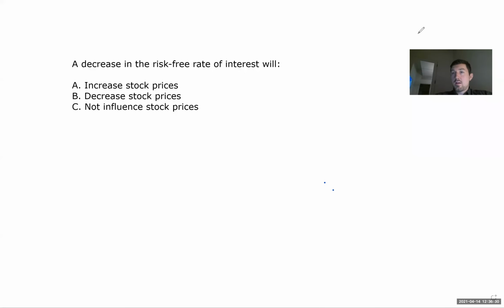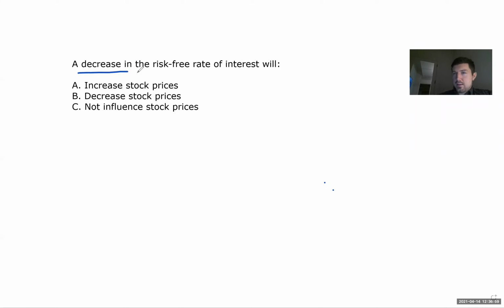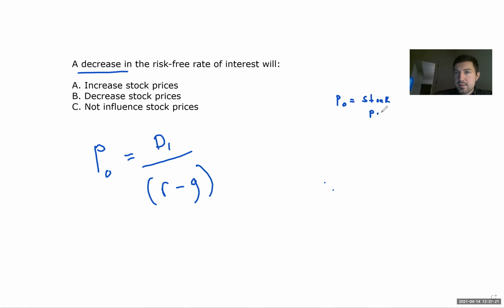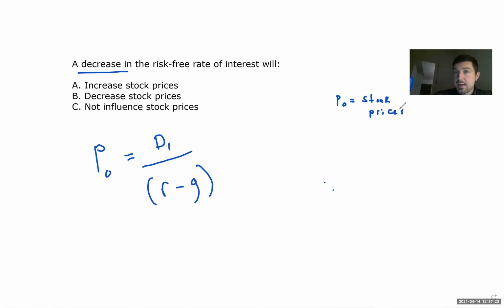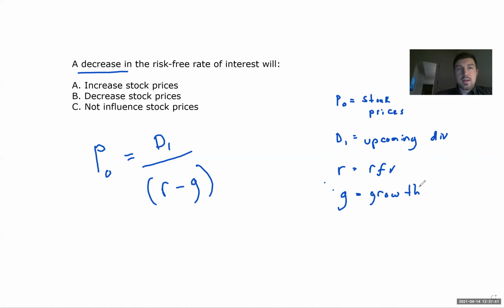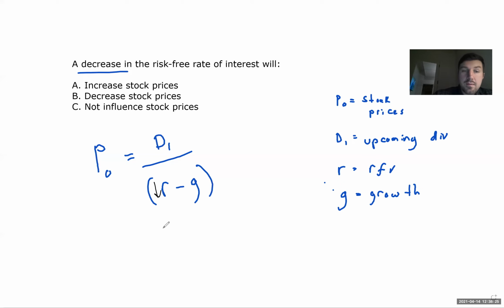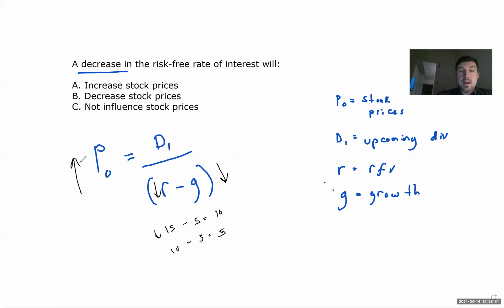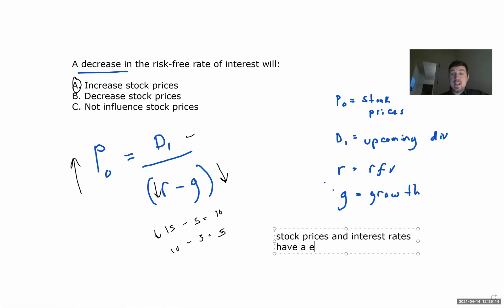CFA L1 - Stocks and Interest Rates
This video uses the Gordon Growth Formula to explain the relationship between interest rates and stock prices.

This video is applicable to CFA Level 1 candidates, as well as anyone looking to improve their understanding of finance and economics.